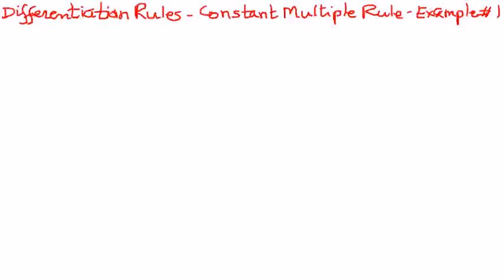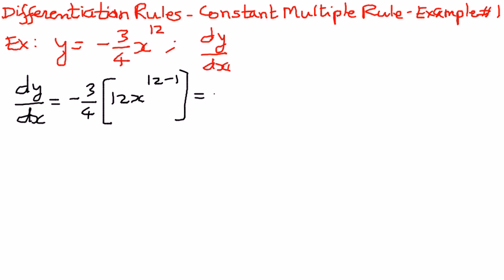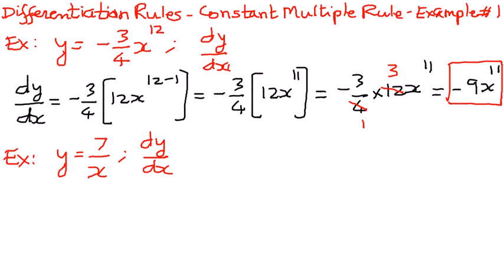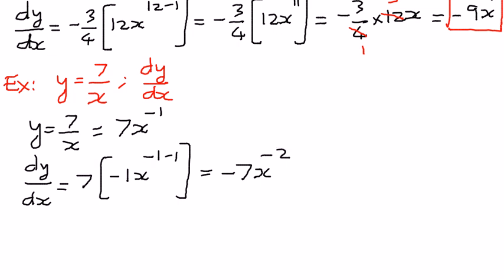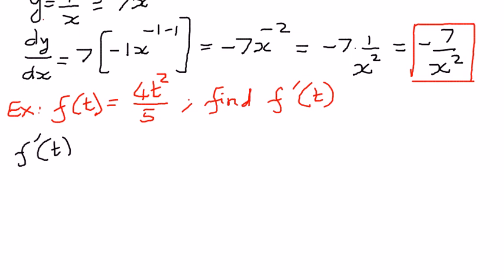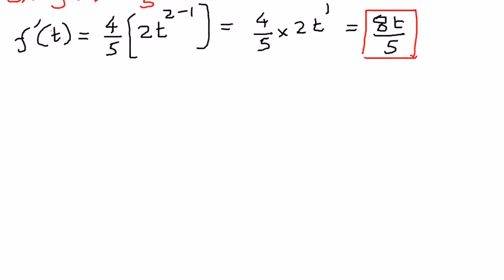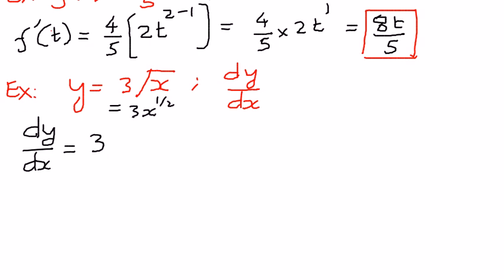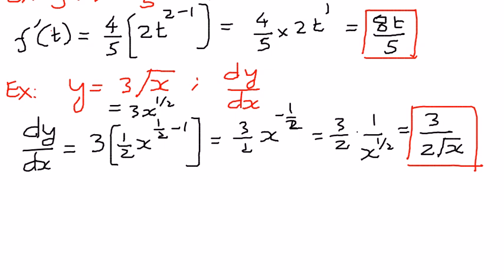Differentiation Rules - Constant Multiple Rule - Example # 1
In this presentation we shall solve some example problems using the "Constant Multiple Rule".